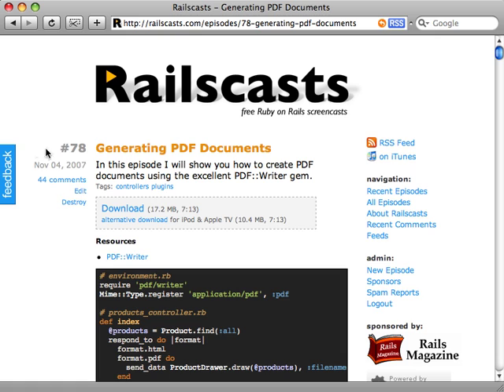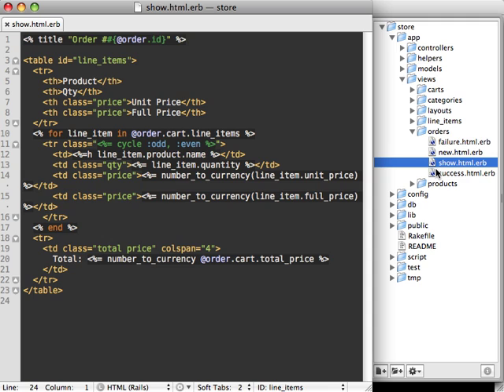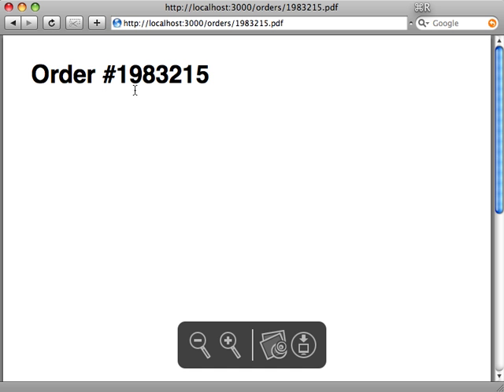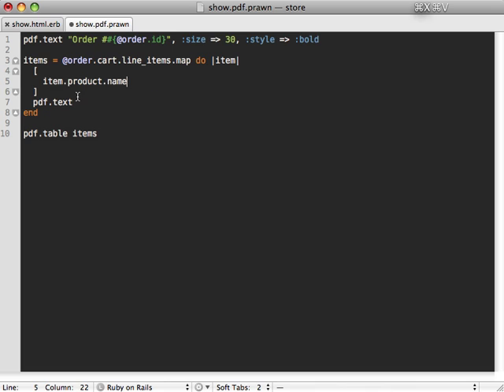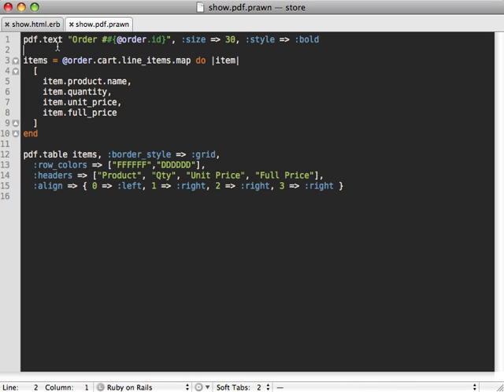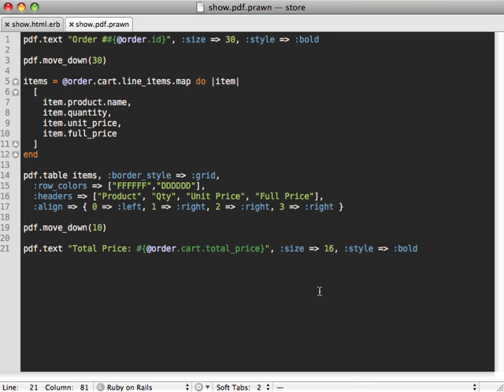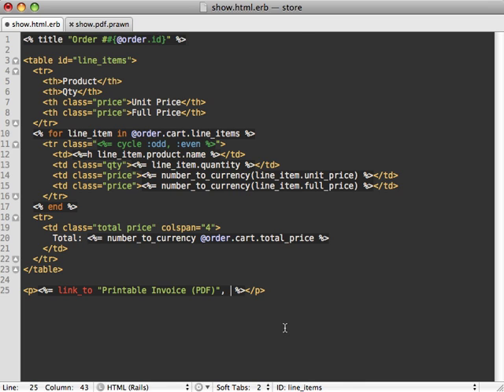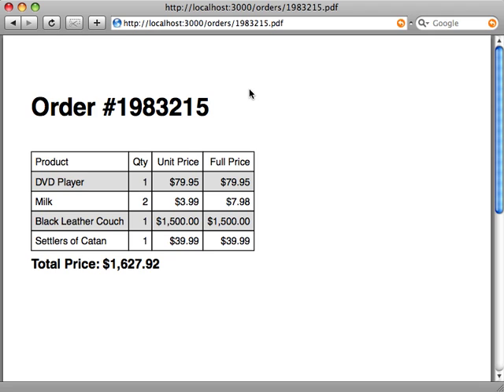RailsCasts - #153 PDFs with Prawn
Prawn is an excellent Ruby library for generating PDF documents. Learn how to use it along with the Prawnto plugin in this episode.. Original source Host your rails apps easily